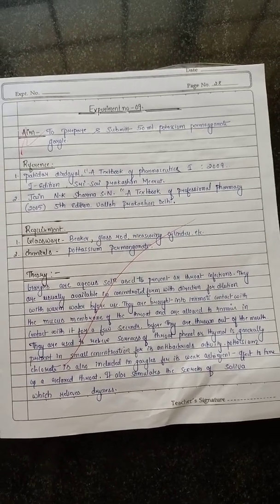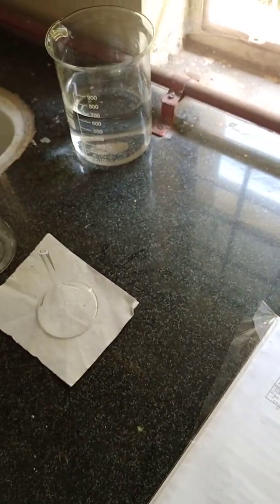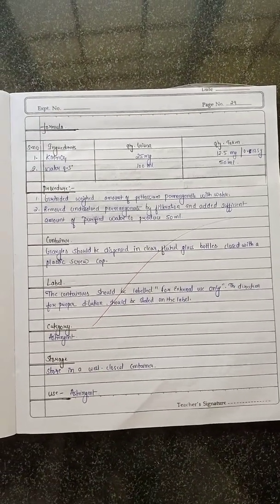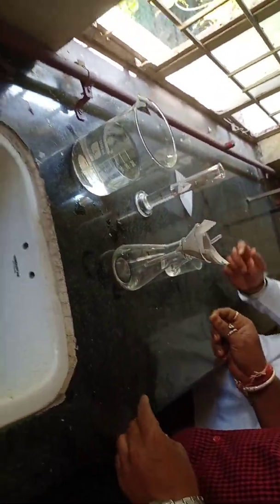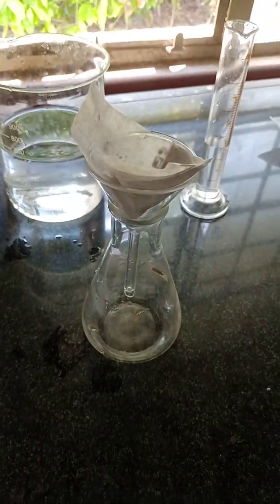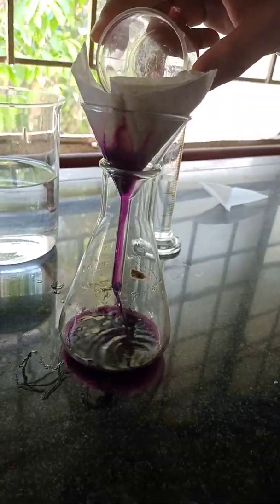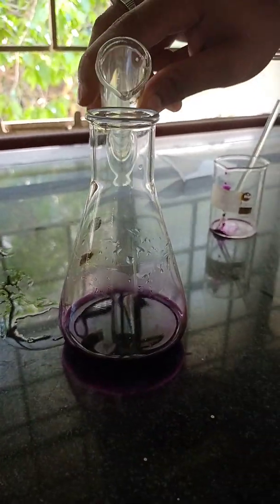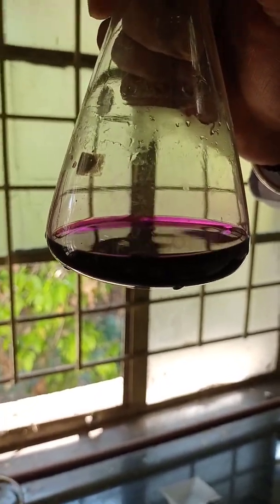Pharmaceutics experiment no 6 to prepare and submit potassium permanganate gargle.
in this video you will learn about how to make potassium permanganate gargle

what is gargle ?

If you gargle, you wash or medicate your mouth and throat by filling your mouth with a liquid, tipping your head back and using your throat to force air through the liquid, and finally spitting it out.

what is the difference between mouthwash and gargle ?

Gargles are aqueous solutions used to prevent or treat throat infections . Mouthwashes are aqueous solutions with a pleasant taste and odour used to make clean and deodorise the buccal cavity. ... Mouthwashes are dispensed in white fluted bottles.